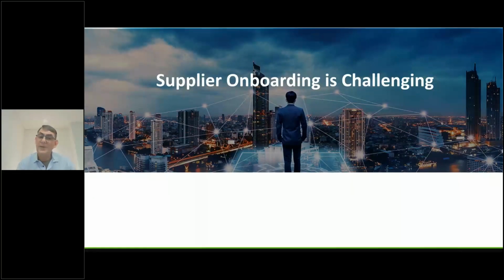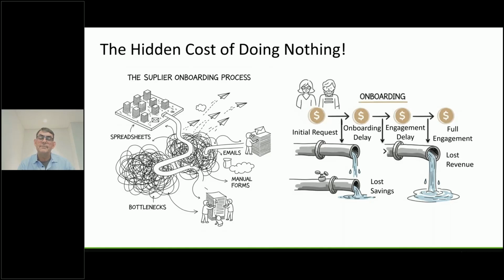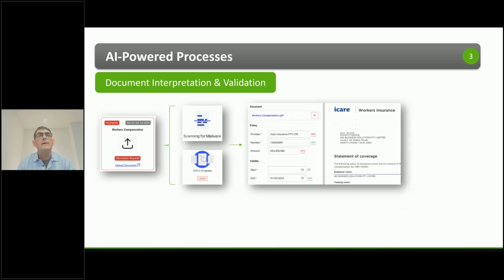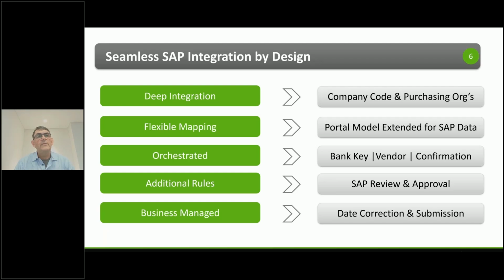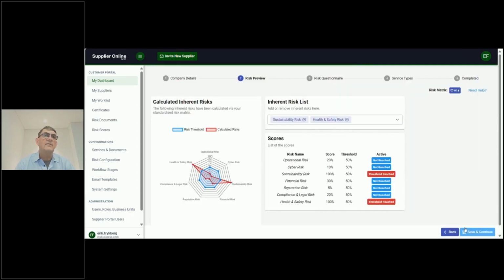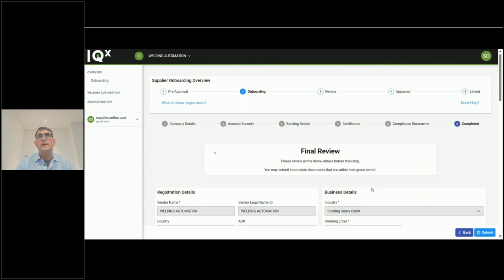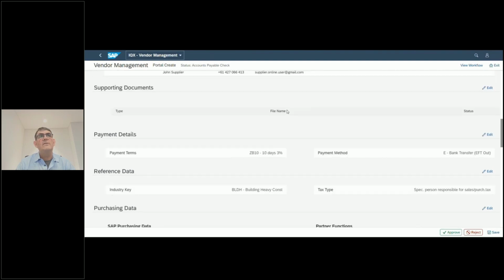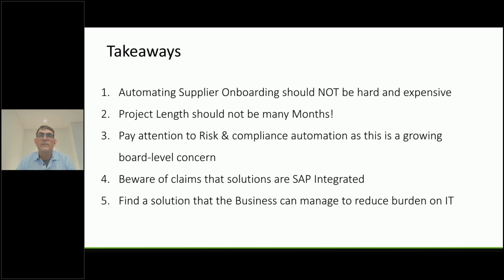How to Fix Supplier Onboarding in SAP Without a Massive IT Project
Slow, manual supplier onboarding creates delays, risk, and unnecessary cost.

In this session, discover how leading SAP teams are transforming supplier onboarding into a fast, digital-first process—designed for accuracy, compliance, and speed, with seamless SAP integration and without the need for a large IT project.

You’ll learn how to:
✔ Eliminate onboarding delays
✔ Reduce supplier and compliance risk
✔ Improve data accuracy and governance
✔ Modernize onboarding without heavy IT investment

Ideal for procurement, finance, compliance, and SAP teams looking to take control of supplier onboarding while minimizing cost and complexity.

00:00 - Introduction and Welcome
01:14 - Challenges in Supplier Onboarding
04:02 - Growing Compliance Demands
06:08 - Poll: Current Onboarding Processes
09:05 - Key Features of an Effective Solution
13:03 - Leveraging AI for Efficiency
14:19 - Integration and Risk Intelligence
16:52 - Managing Document Expiry and SAP Integration
19:37 - Poll: Most Impactful Features
21:12 - Solution Architecture Overview
22:34 - Demo: Initiating a Supplier Request
26:14 - Demo: Supplier Portal and Data Entry
30:02 - Demo: Buyer Review and Risk Assessment
32:34 - Demo: SAP Integration and Workflow
37:20 - Value Drivers and Key Takeaways
40:45 - Q&A Session